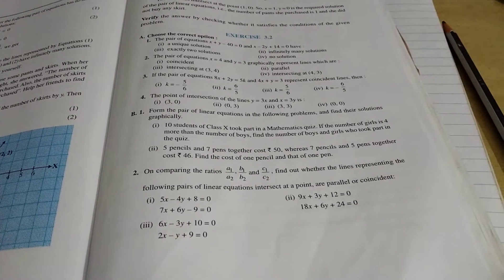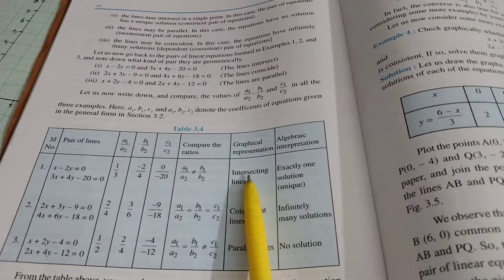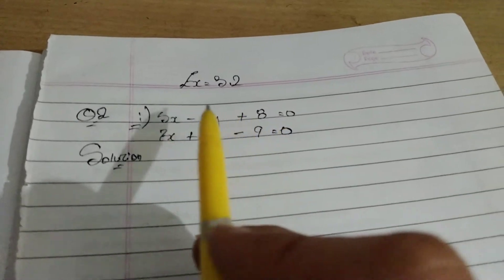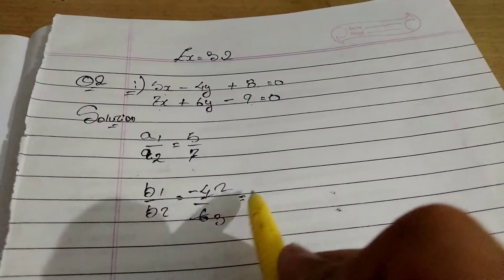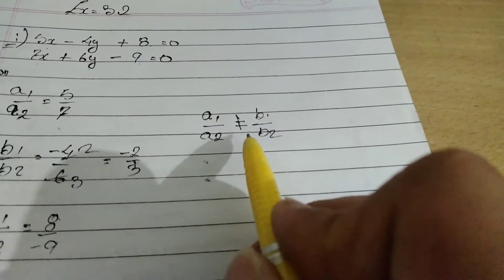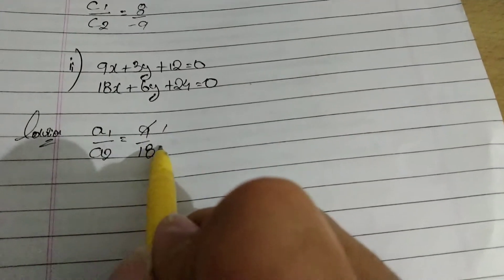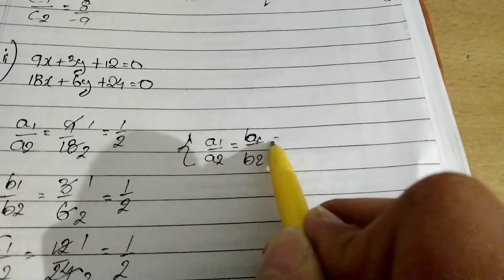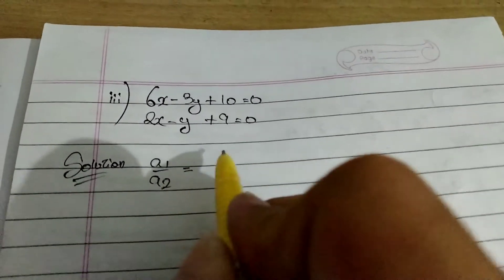Class 10 exercise 3.2 Q2 (i) (ii) & (iii) NBSE 2022